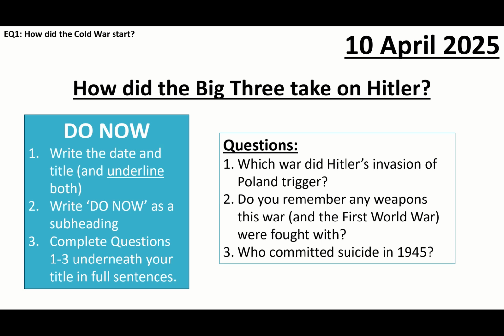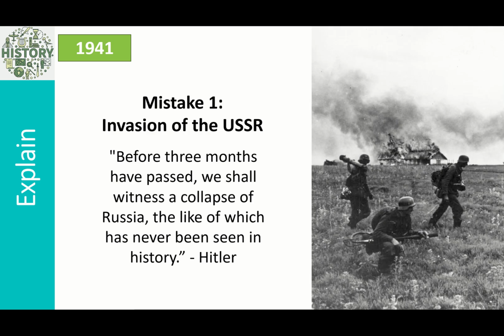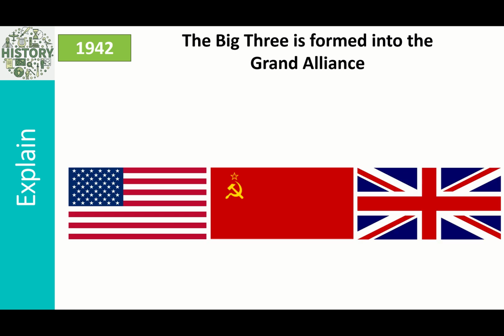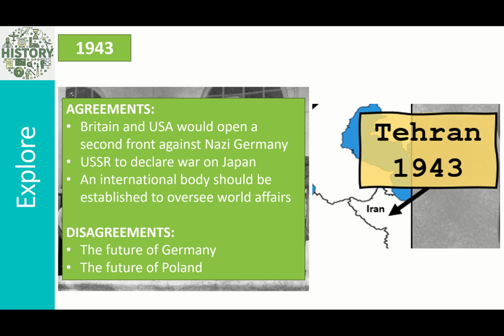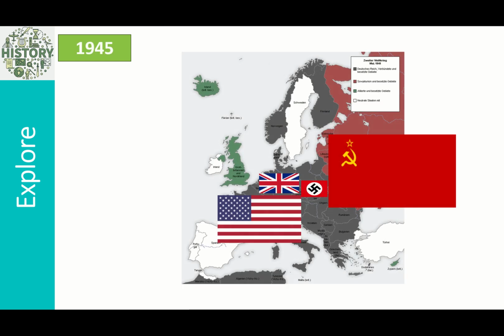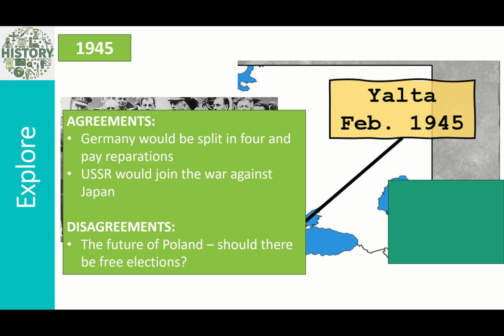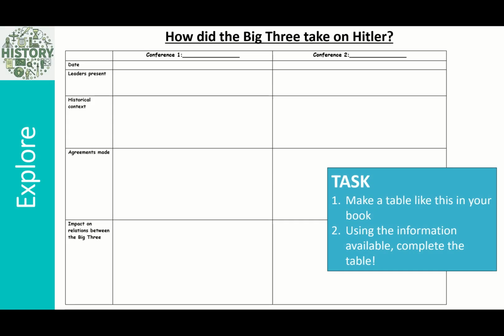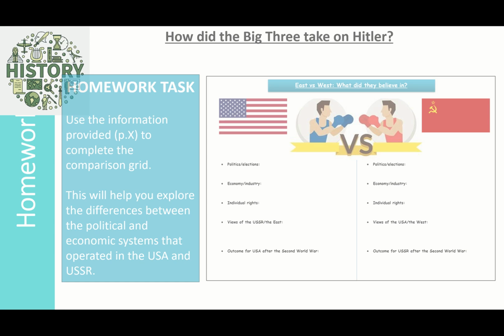The Cold War Walkthrough EQ1 L1 The Grand Alliance